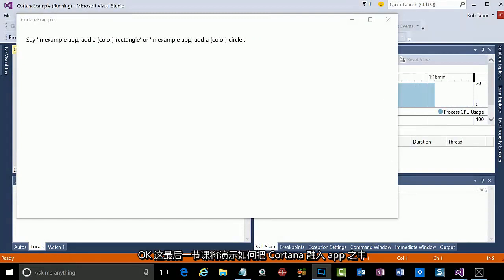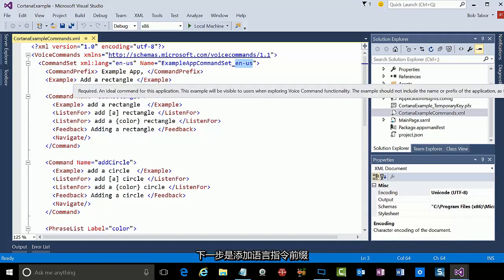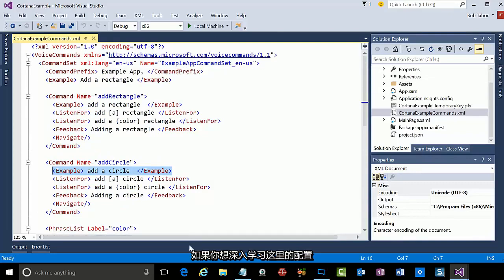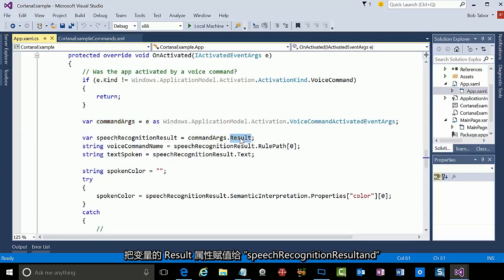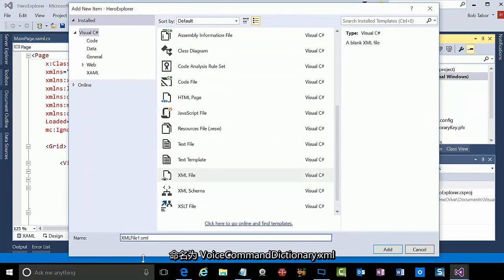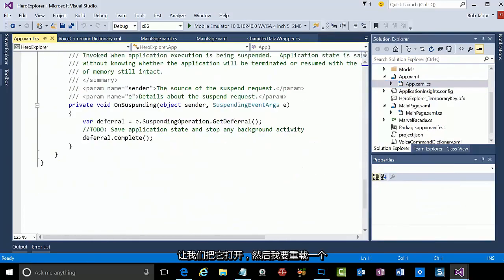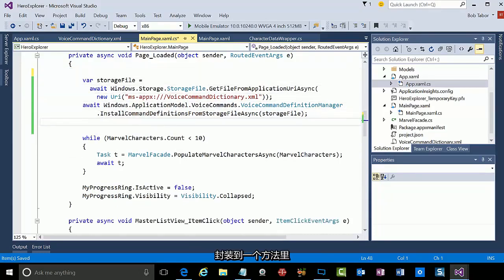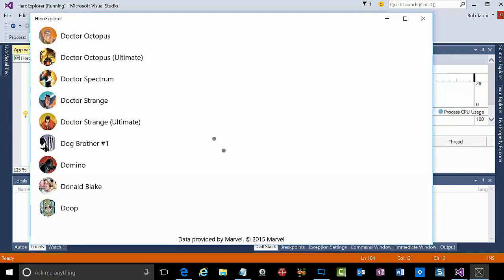UWP 开发入门教程合集79